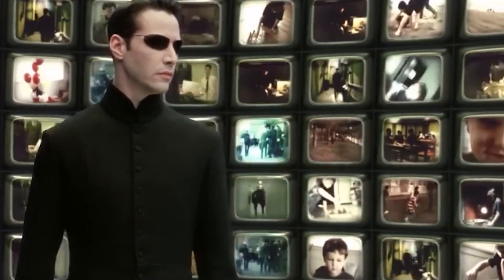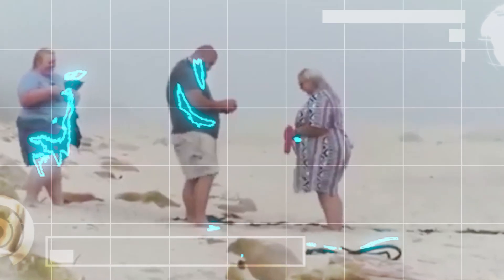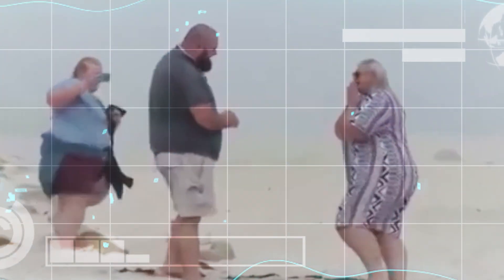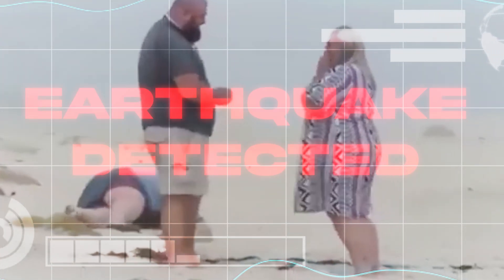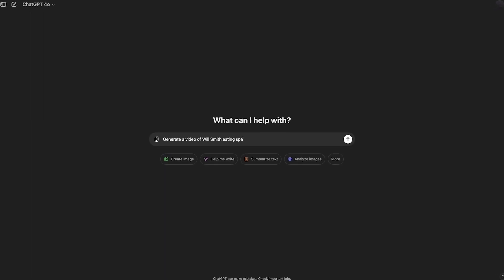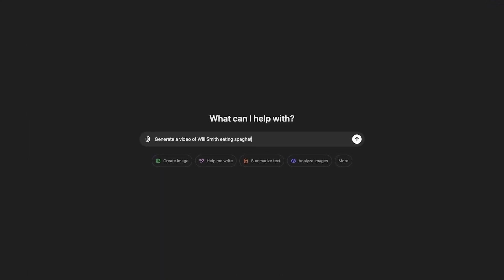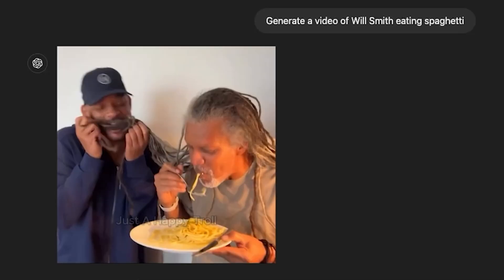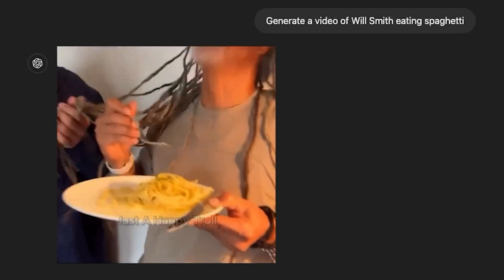How does AI generate videos like this?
The newest AI is generating hyper-realistic video, can you tell the difference?

Chapters:
0:00 Intro
0:05 Development of AI
0:32 How it works
2:05 Which is AI?
2:22 The Dangers